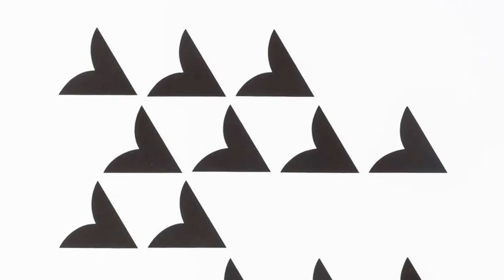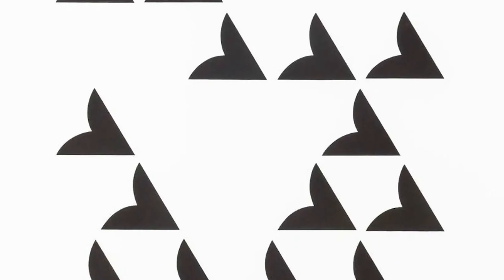A Seller's Guide To Bridget Riley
If you are in the market to sell Bridget Riley prints, here are a few pieces of advice before you take the next step.